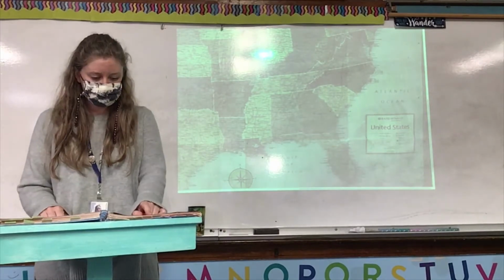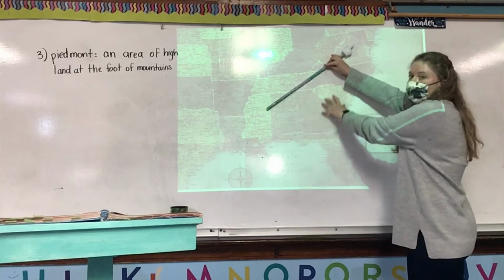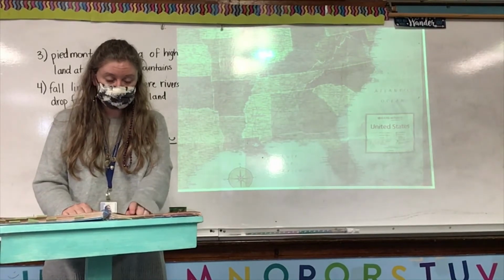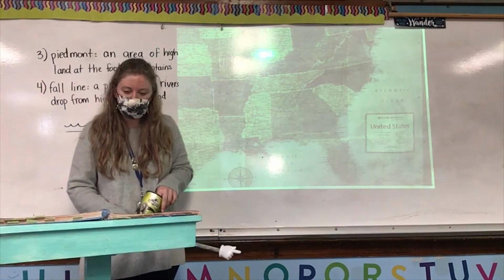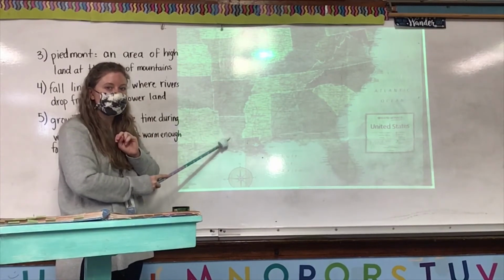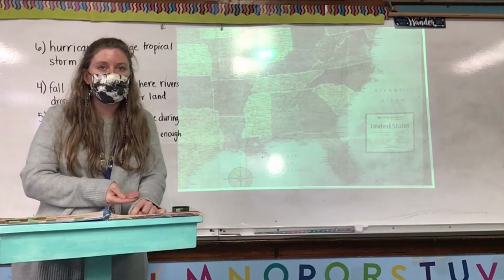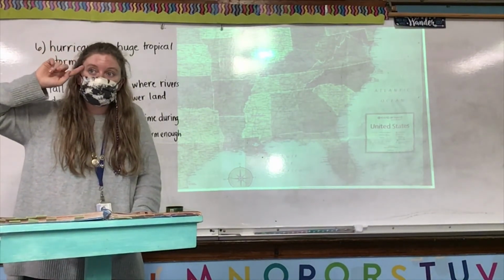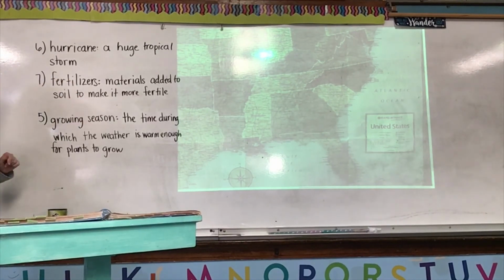Social Studies, Chapter 6, Lesson 1, Day 2 4/21